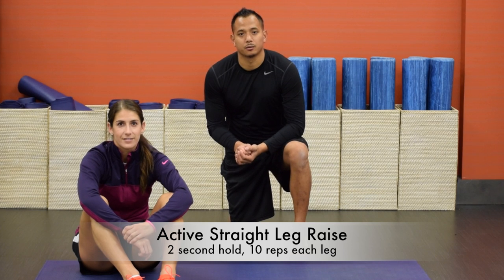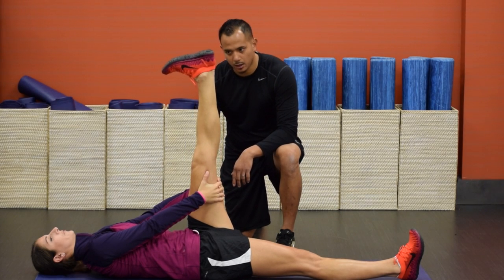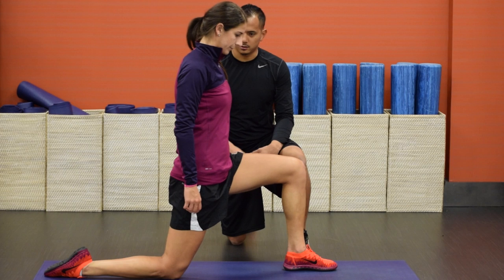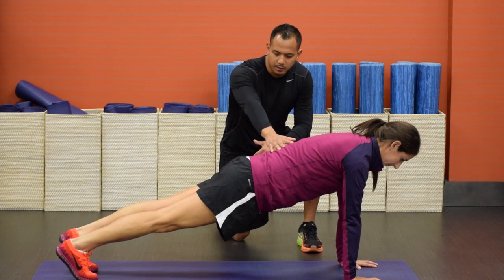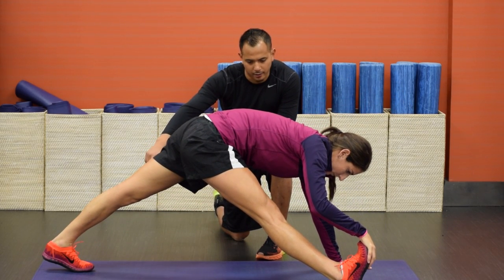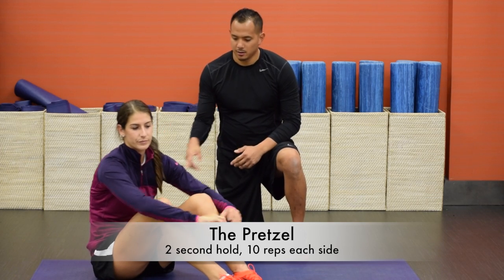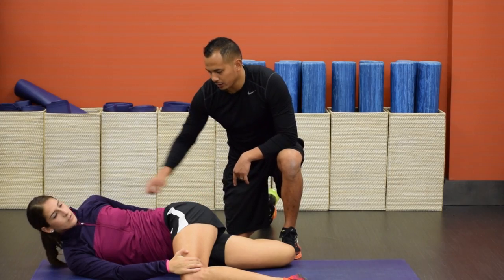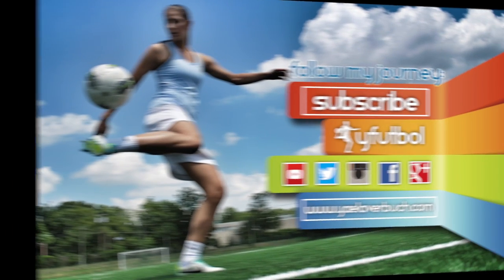4 Best Active Stretches for Soccer Players | YFutbol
Guided recovery and strength training in the Techne App Looking for more recovery tips?

Performance Coach Chris Gorres shows us the best way to prepare muscles to play, recover, reduce the risk of injury, and increase mobility to improve athletic performance! Try these 4 active stretches for soccer players and check out Chris's

▶ Watch Chris and I's video on Injury Prevention and Movement Skills